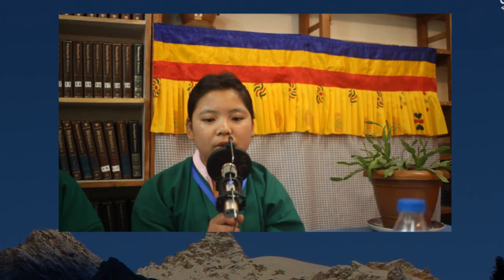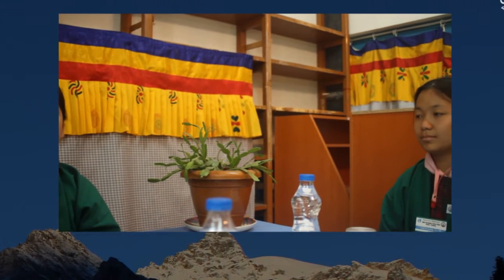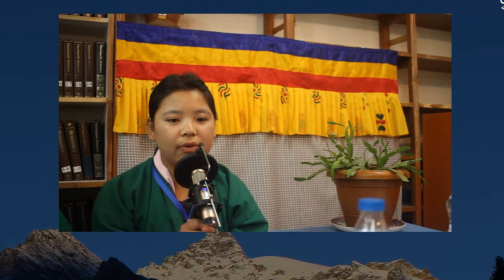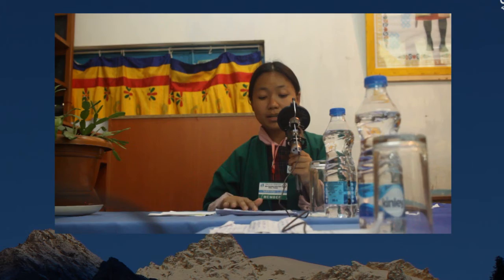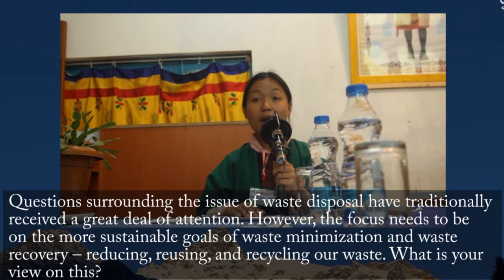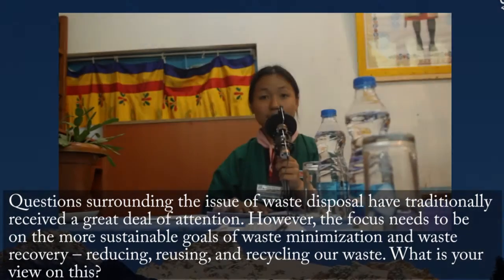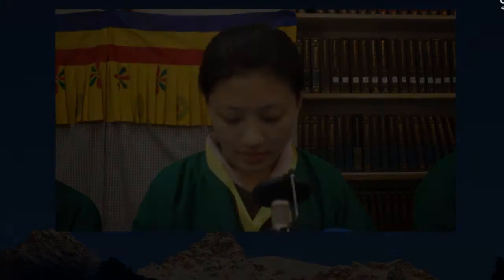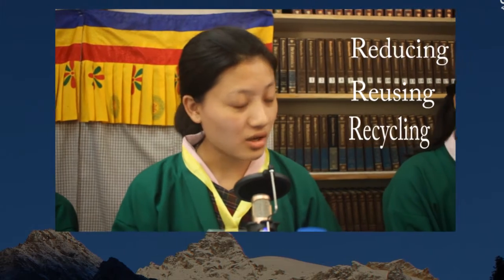Topical Discussion final